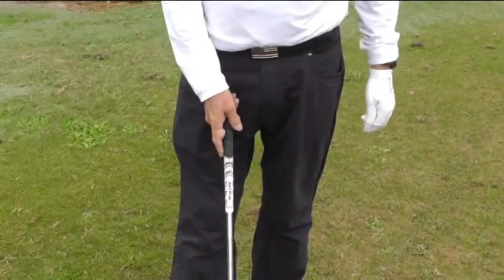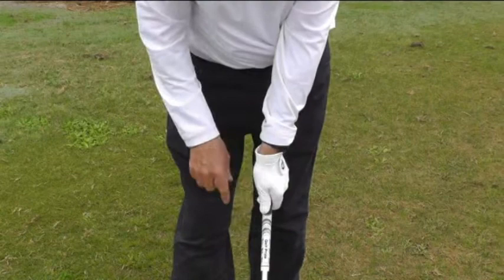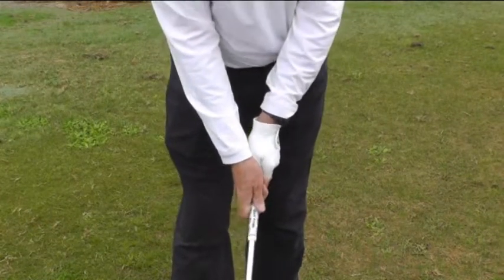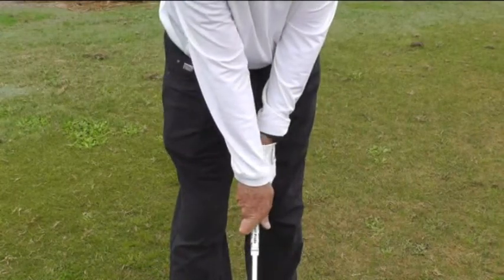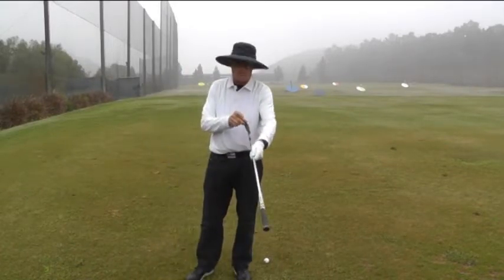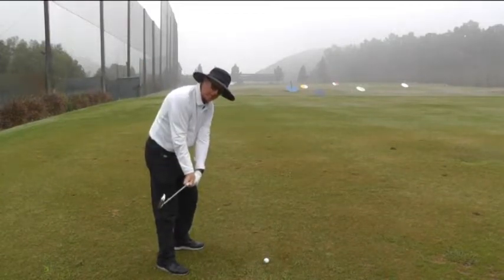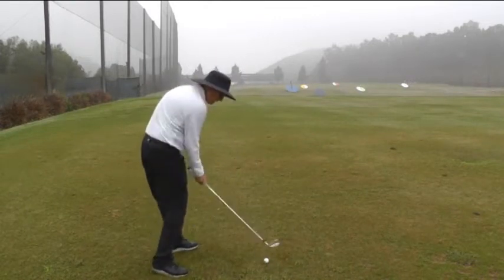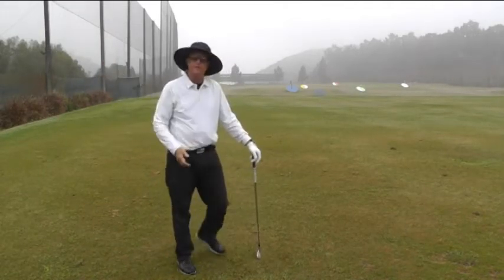Correcting The Face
This video will show you how to make sure the club face is correct during your golf swing.